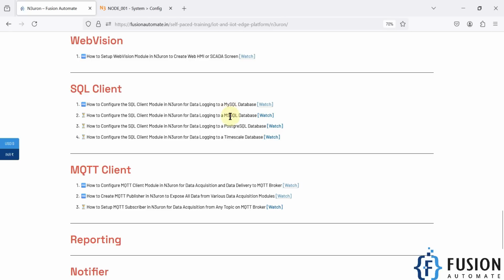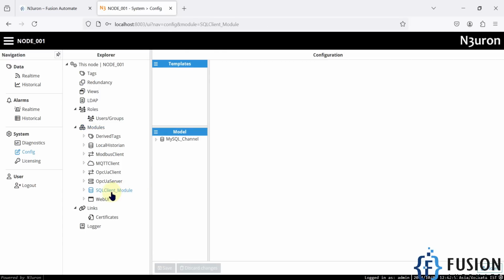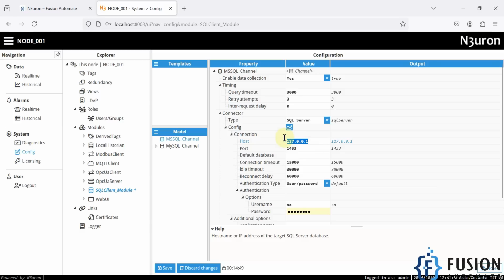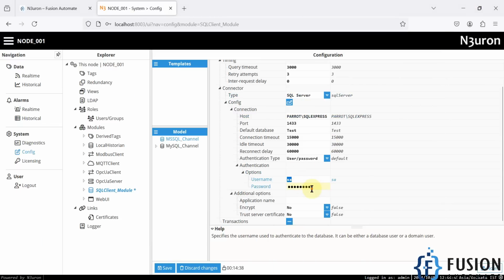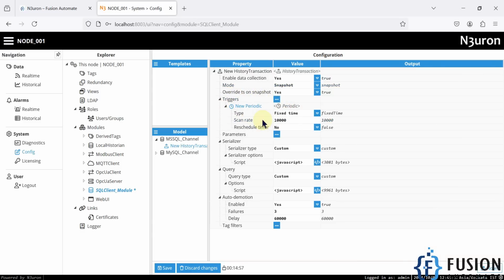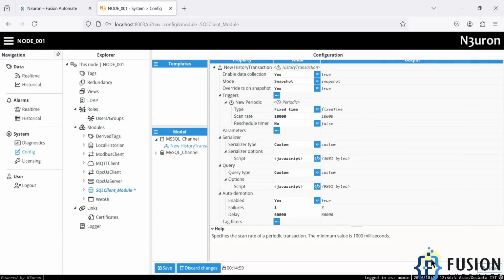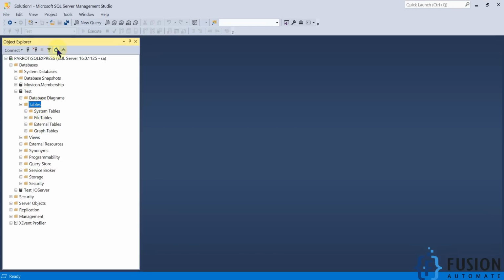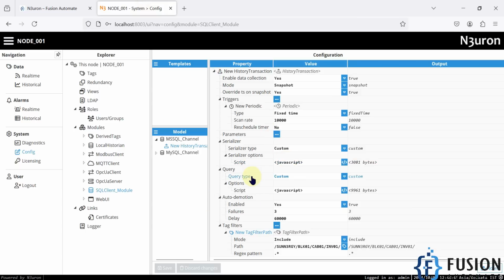How to Configure the SQL Client Module in N3uron for Data Logging to a MSSQL Database | IoT | IIoT